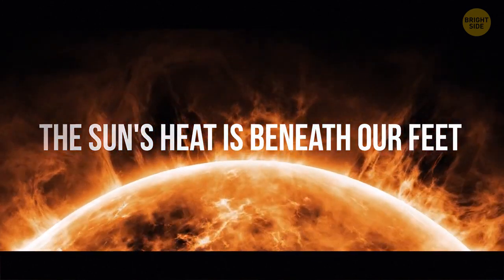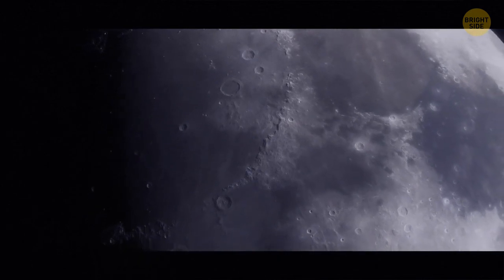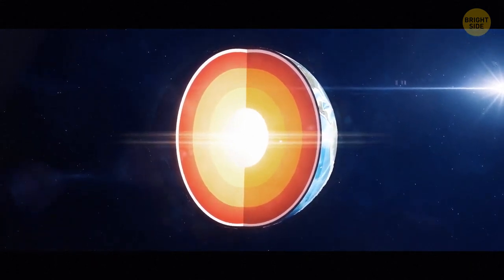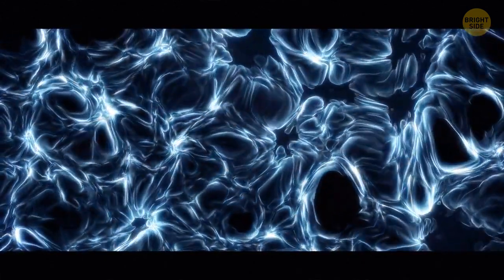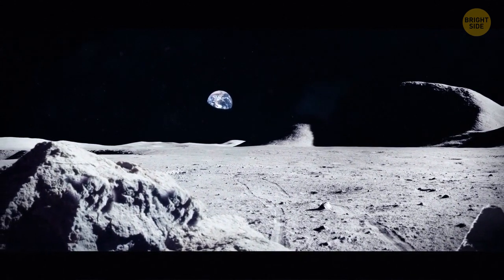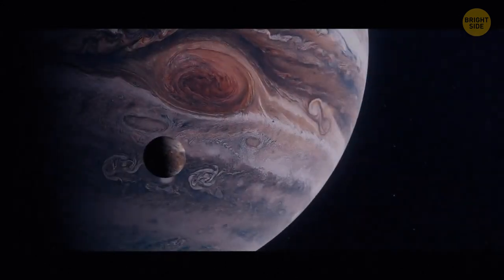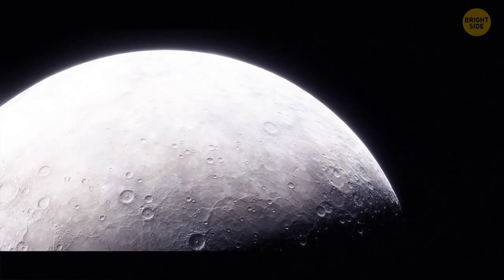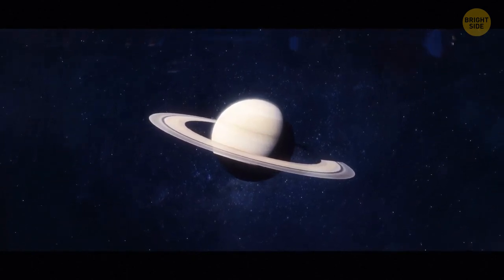Video: 10+ Hypnotizing Space Facts Takes You Across the Solar System